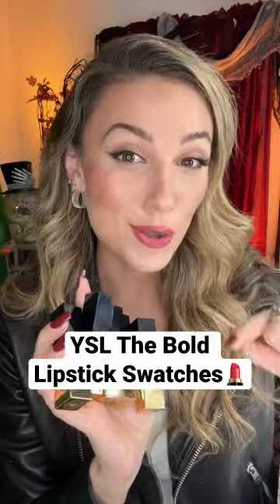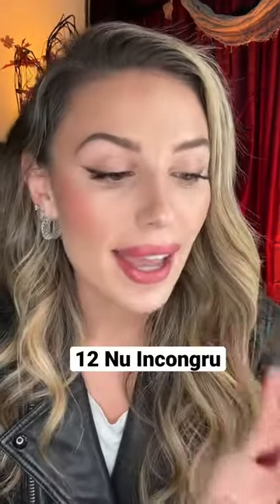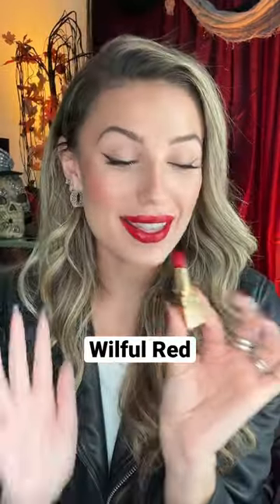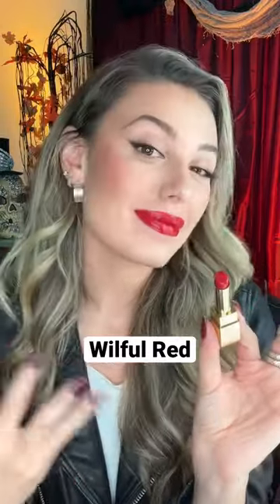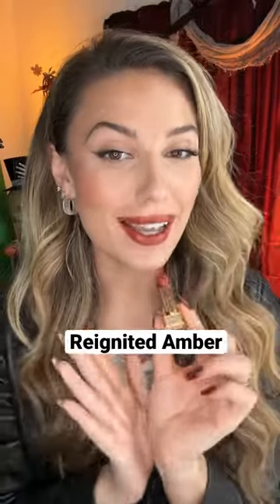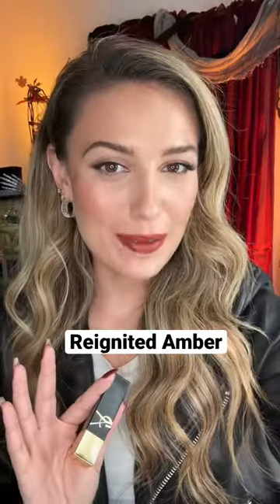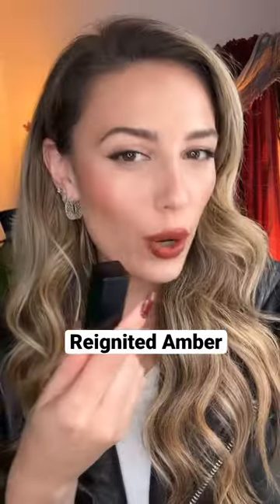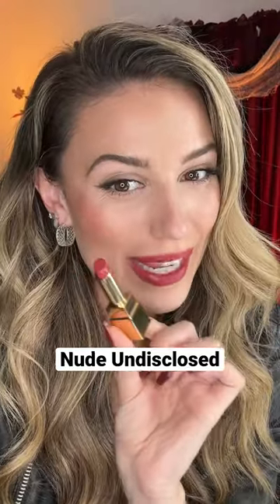My favorite YSL The Bold Lipstick Swatches💄❤️